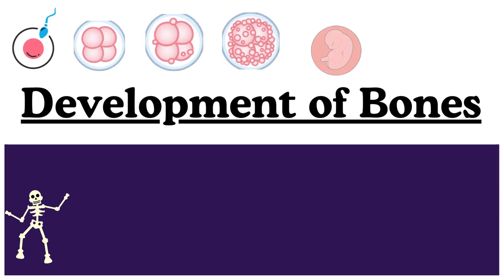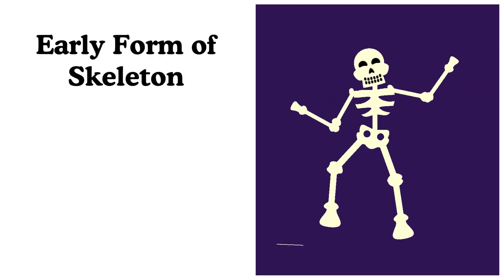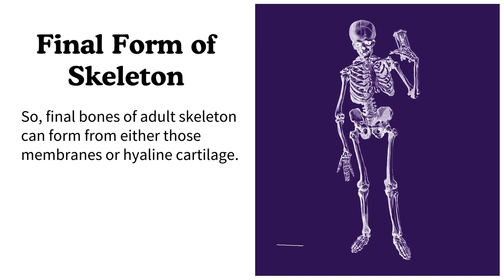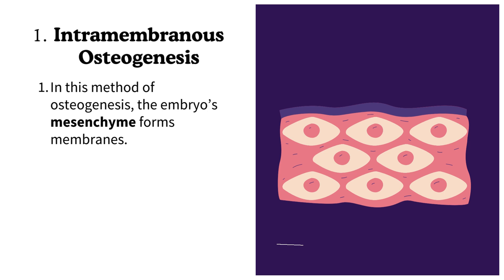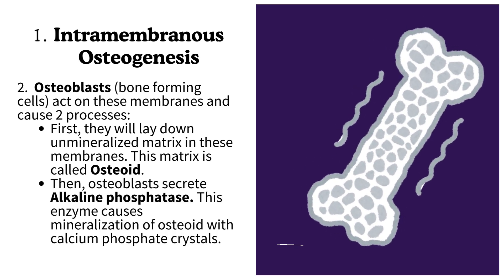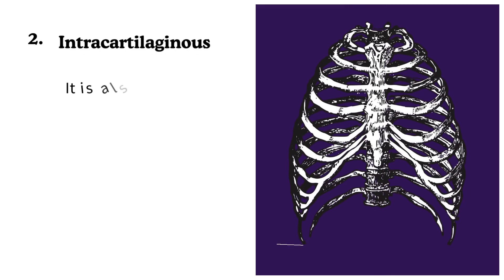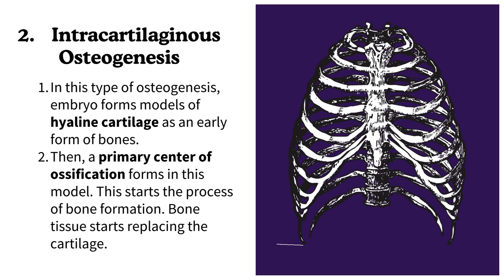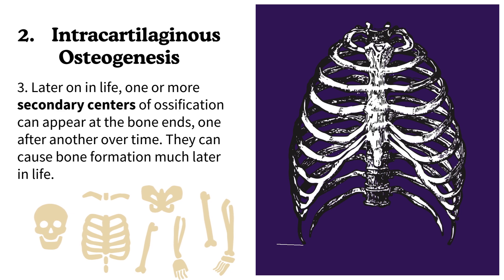Intramembranous Ossification and Intracartilaginous Ossification | Development of Bones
Bone Development: Intramembranous and Intracartilaginous Methods Explained!

In this video, we delve into the fascinating processes of bone development through intramembranous and intracartilaginous (endochondral) ossification. Understanding these methods is crucial for comprehending how bones form and grow in the human body.
Endochondral ossification is the primary method for bone formation in the body. This video covers the process in a step-by-step method to help you understand exactly what is happening.

In this video, we cover:

Overview of Bone Development: Introduction to the significance of bone development in the human body.
Intramembranous Ossification: Detailed explanation of intramembranous ossification, including the process, examples of bones formed, and its importance.
Intracartilaginous (Endochondral) Ossification: Overview of intracartilaginous ossification, including the process, examples of bones formed, and its significance.
Key Differences: Comparison between intramembranous and intracartilaginous ossification, highlighting their unique characteristics and stages.
Functions and Importance: The roles and significance of these ossification processes in bone growth, development, and overall skeletal health.
Whether you're a student, a healthcare professional, or simply interested in human biology, this video provides essential insights into the development of bones and the processes involved.